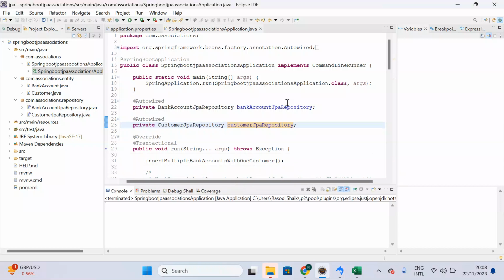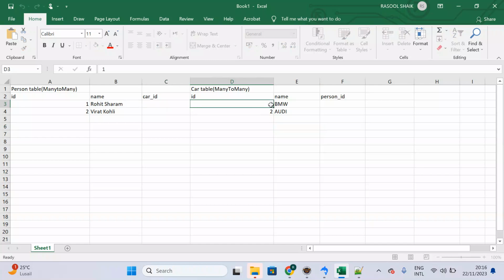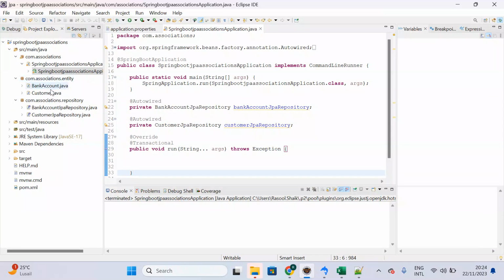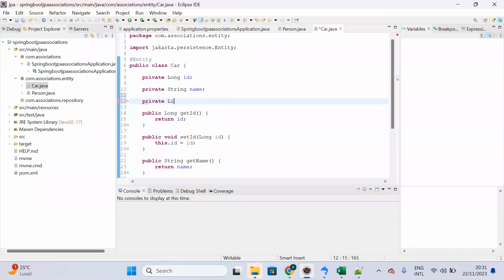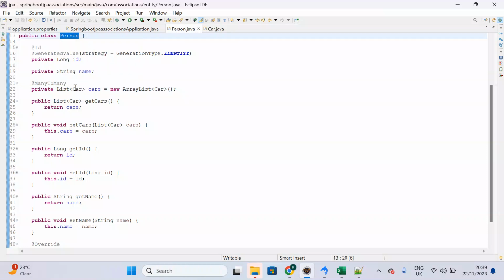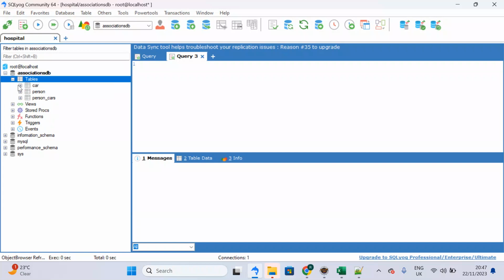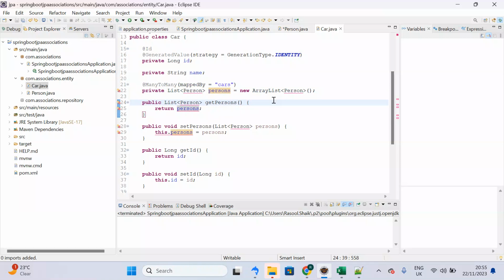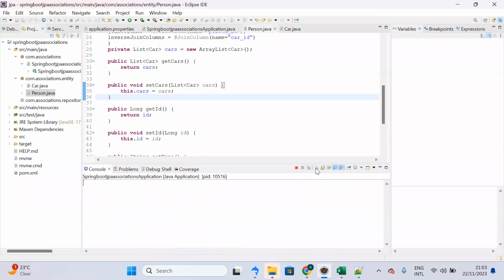CLASS 34 - @ManyToMany relationship PART-1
In this lecture you can learn Many to Many relationship.
Example : Person and Car relationship

Multiple persons associated with multiple cars

Multiple cars associated with multiple persons